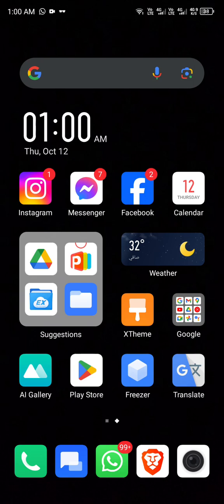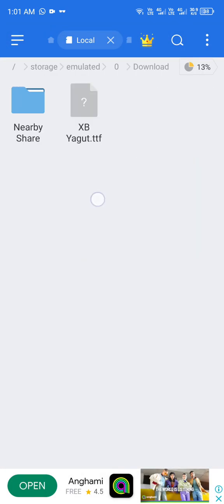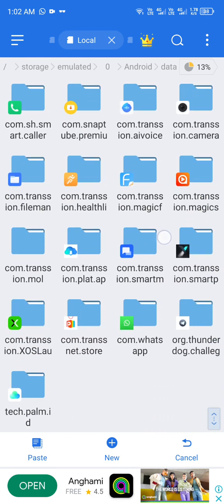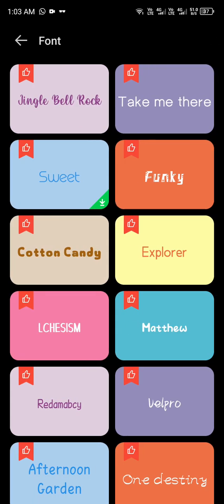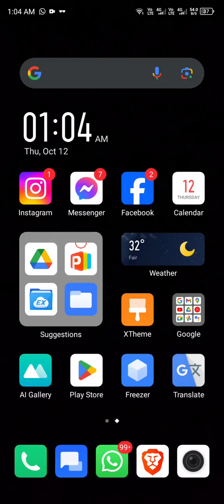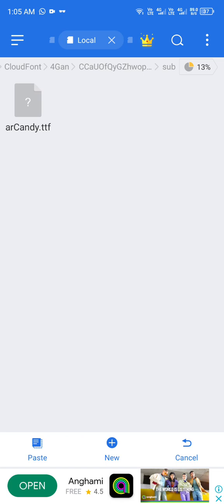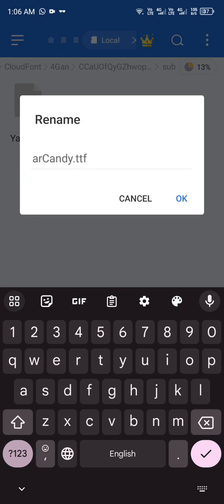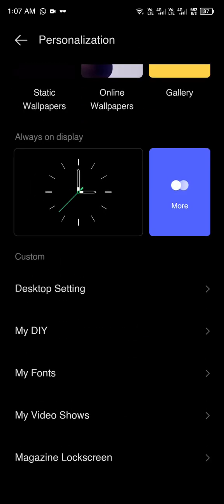How you can change or install any font you would like in Infinix devices